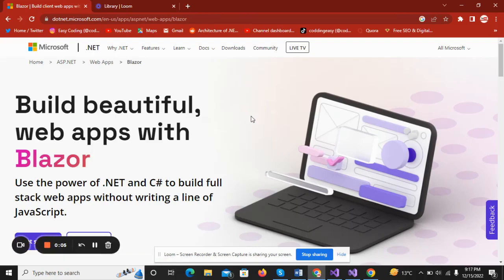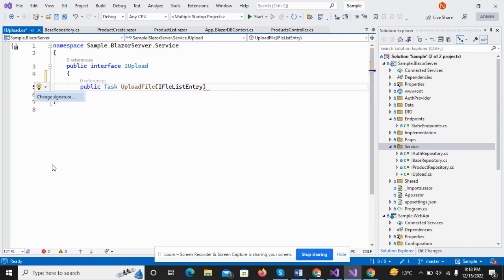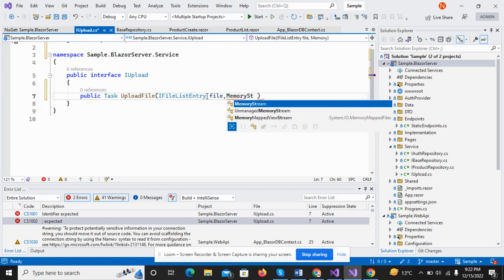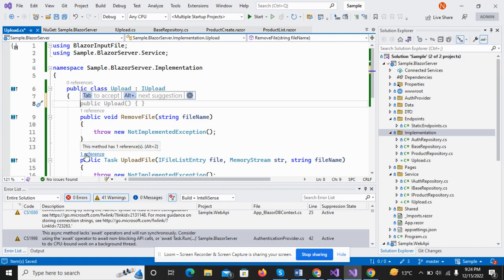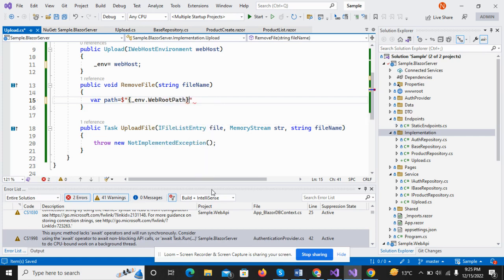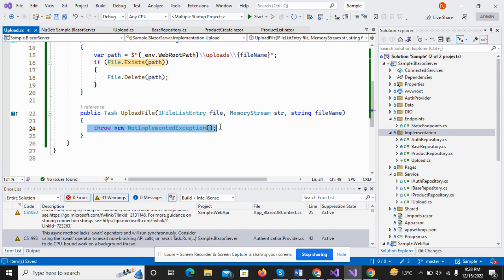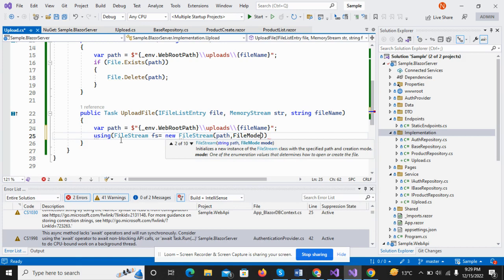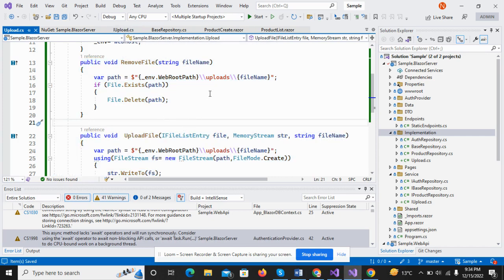BlazorInputFile||Upload File using Blazor InputFile|| Part 01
Following Queries
BlazorInputFile
Upload File using Blazor InputFile
Blazor file upload
file upload component
file uploads with blazor
blazor image upload
file upload using blazor
blazor fileinputs